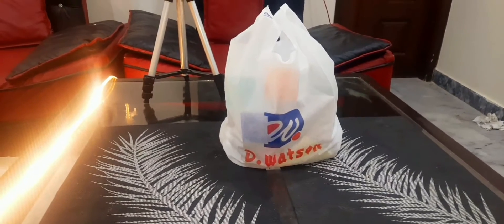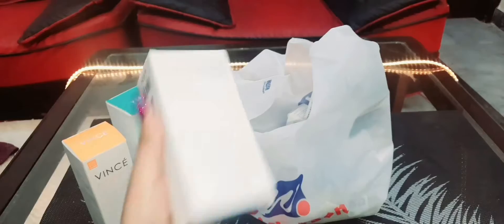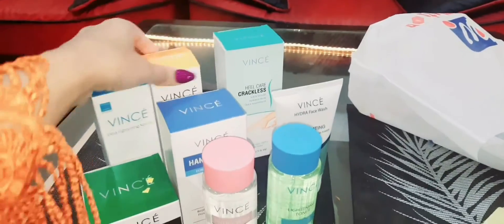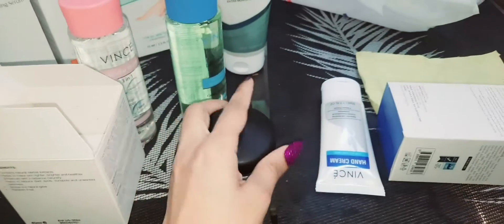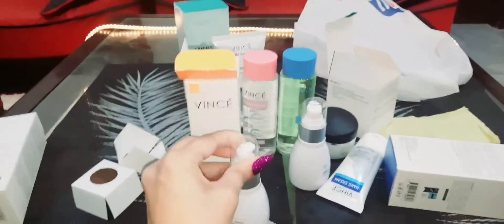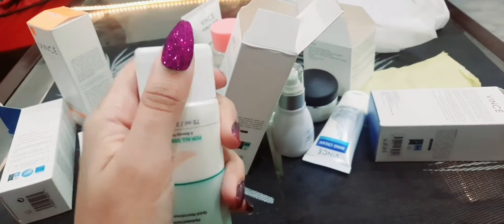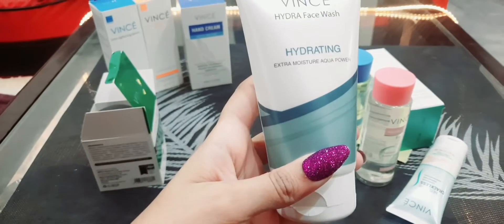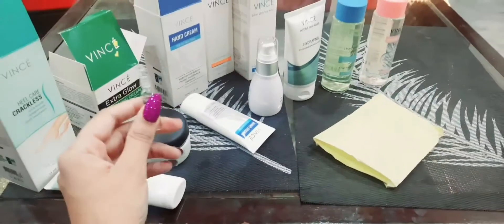Todays Vlog is about Selfcare. Vince Skin Care. Best Brand Every Girls favorite Gift